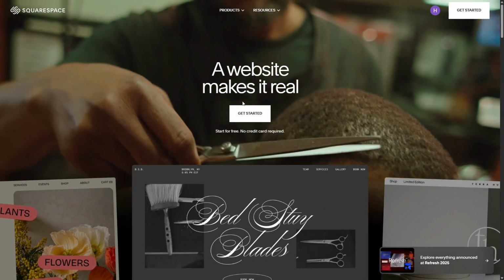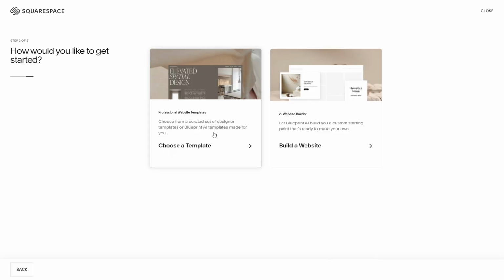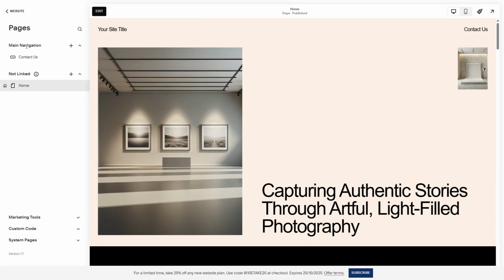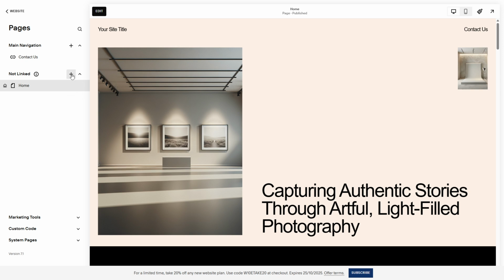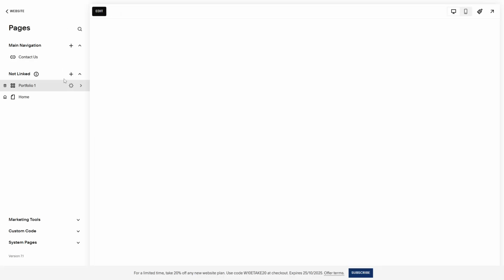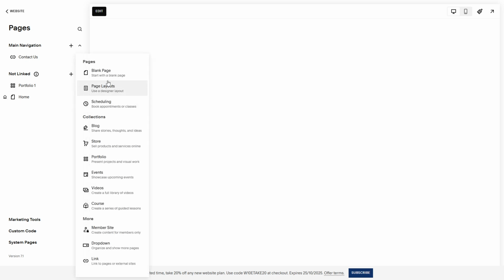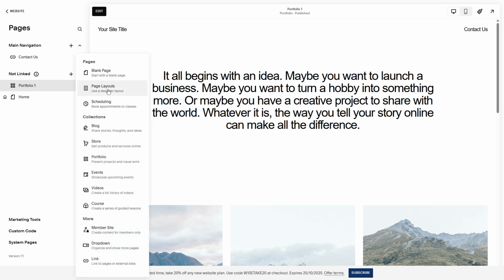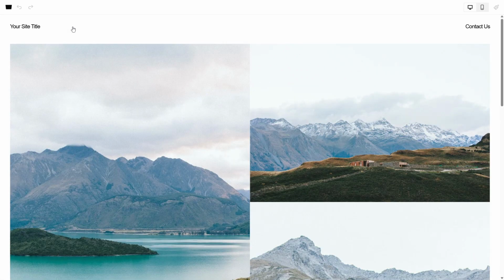How to Make a Photography Website with Squarespace (Step By Step)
In this guide we cover how to make a photography website with squarespace, how to make a photography website on squarespace, how to build a photography website with squarespace, how to make a website with squarespace.